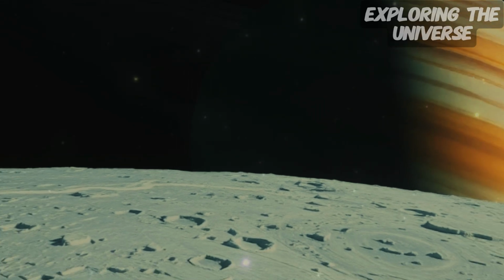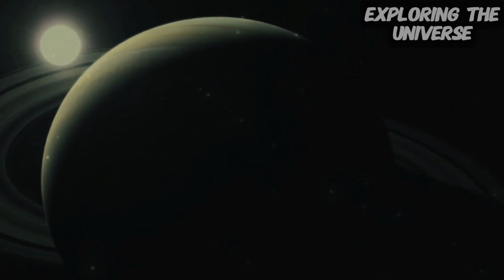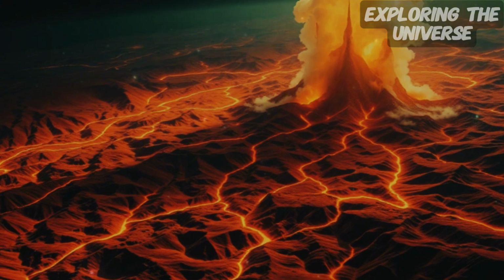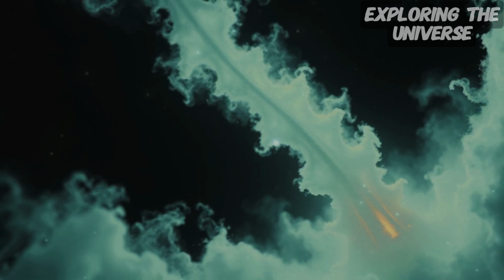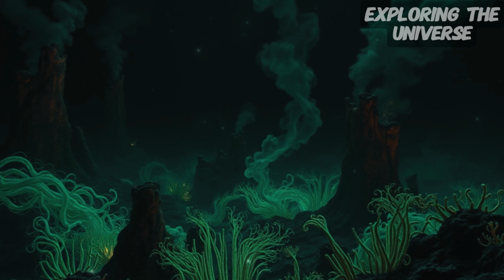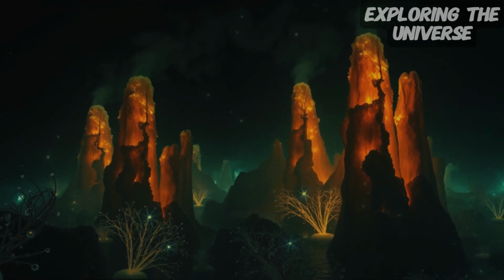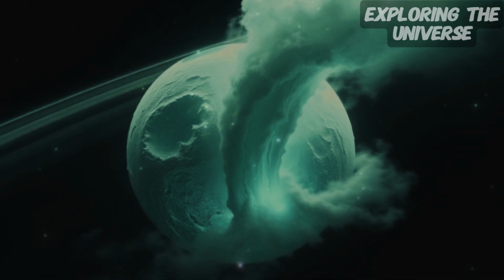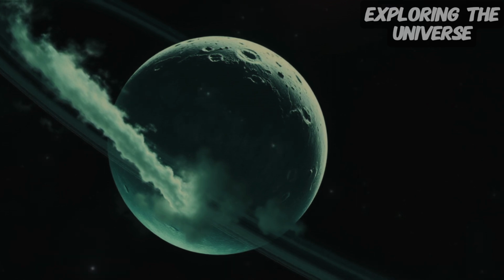Enceladus and Its Geysers: Geological Activity on Saturn’s Icy Moon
What do Enceladus' geysers reveal about the hidden world beneath its icy crust? In this video, we dive into one of Saturn’s most mysterious moons, exploring the cryovolcanic activity that shoots plumes of water vapor and organic molecules into space. Could this frozen world be hiding an ocean capable of supporting life?

Learn how data from the Cassini spacecraft confirmed that Enceladus has a subsurface ocean, kept warm by tidal forces from Saturn’s gravity. Discover how its geysers, erupting from fractures known as tiger stripes, provide valuable clues about its geology, chemistry, and astrobiological potential. We’ll also discuss future missions that could explore Enceladus in greater detail, searching for signs of extraterrestrial life. Enceladus isn’t just another icy moon—it could be one of the best places to search for life beyond Earth.

What do you think we’ll discover beneath its icy shell?